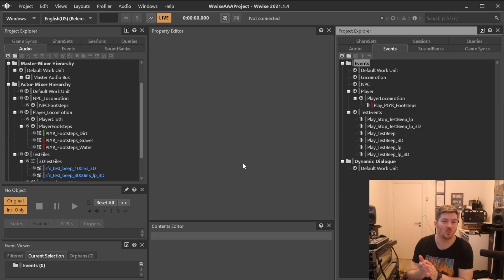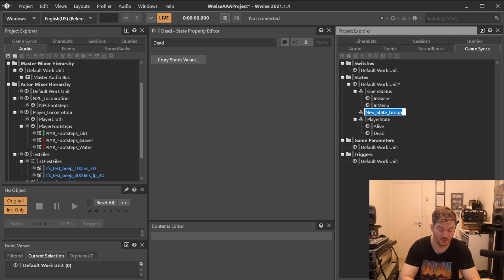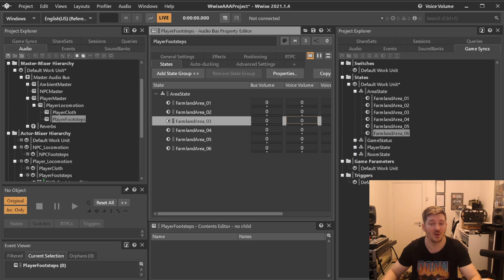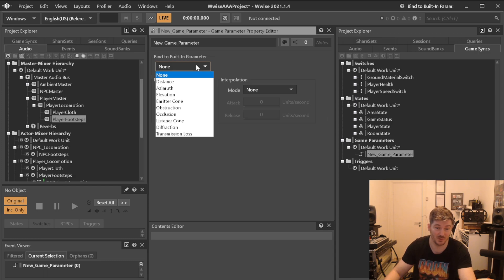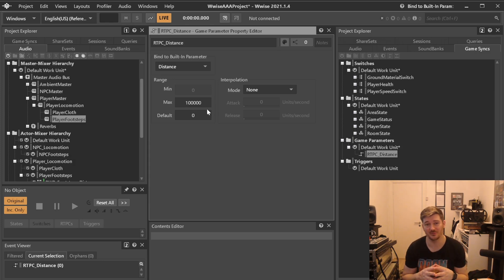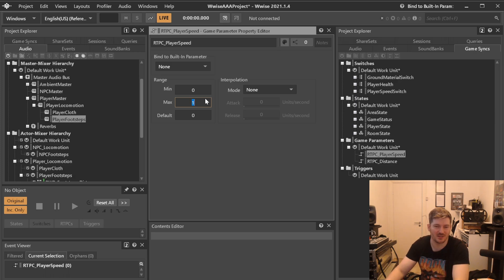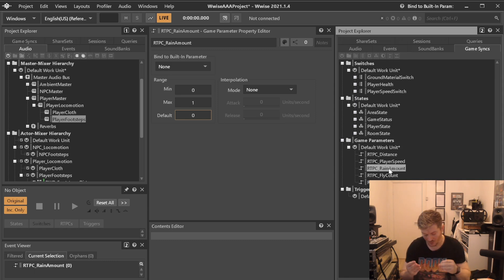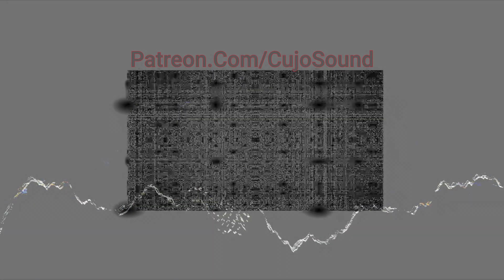Setting up a AAA Wwise project - Part 3: Basic RTPCs, Switches, States and more.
Let's make a AAA Wwise project for a game that isn't ready yet.
Setting this up from scratch, preparing it all for the sounds.

Here let's make some basic RTPCs, we'll need them later.
Switches and states - we'll need them anyway later - so why not have them ready?

BTC: 3C4Fj1XLvYagFtRUiL88mBj8QzBnGvwuqe
ETH: 0x23Eb3DcFBdA73364cC3F4708EC86F2f9f9594c5F
LTC: LQYs1LzjNewR7cFXp5rf8jv4rUf1sALy7m
XRP: rhLqEKWgDC4o26UAoR6hoGQPCMehNGkyLW